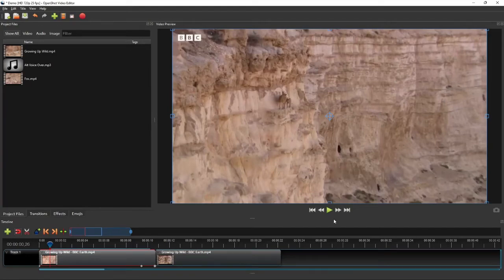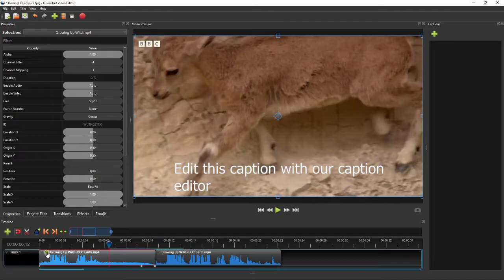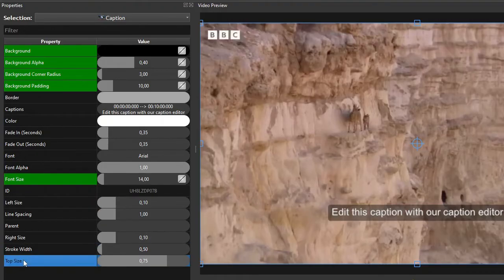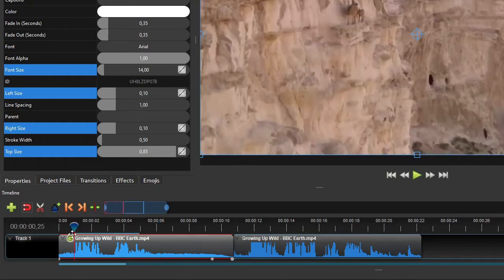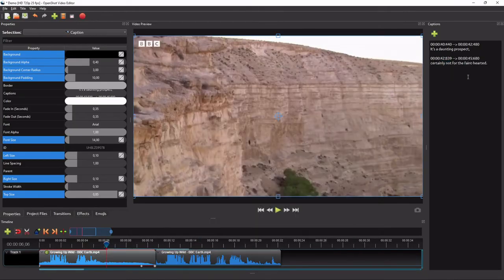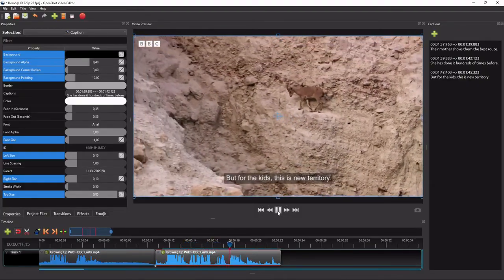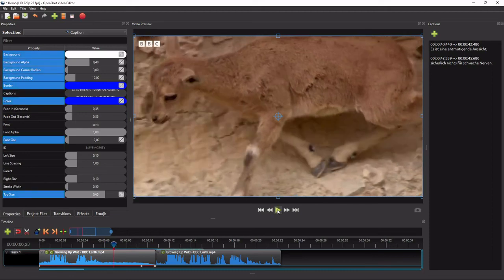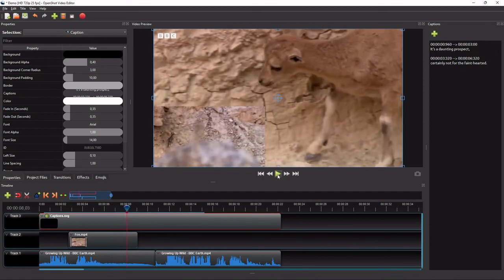OpenShot Tutorial #14 | How To Add Captions and Subtitles In OpenShot.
This video shows a detailed step-by-step guide on how to add captions and subtitles to a video in OpenShot. It covers various techniques of adding captions and subtitles under different video compositions (single track and multiple tracks).

00:01 - Introduction & Demo
00:58 - How To Show Clip's Audio Waveform
01:21 - Adding Caption Effect
02:14 - Editing Caption's Properties (Style)
05:37 - Adding Captions Through The Captions Editor
09:09 - Caption Properties Inheritance
11:49 - Adding Subtitles
13:20 - Adding A Dedicated Caption Track For Multi-Track Project.